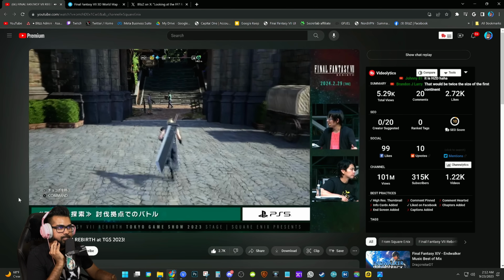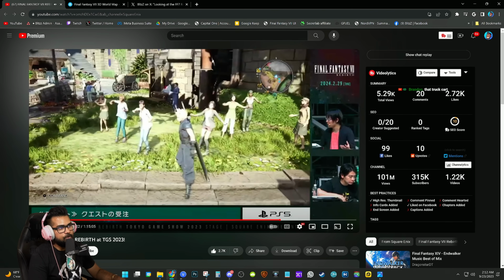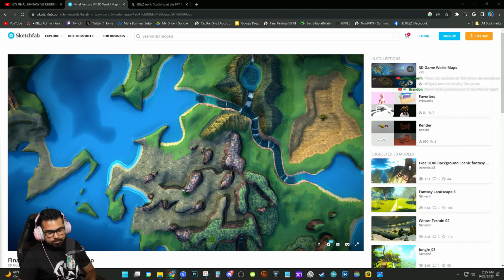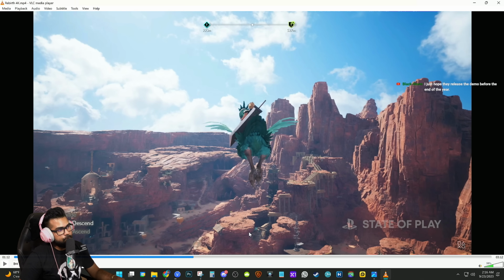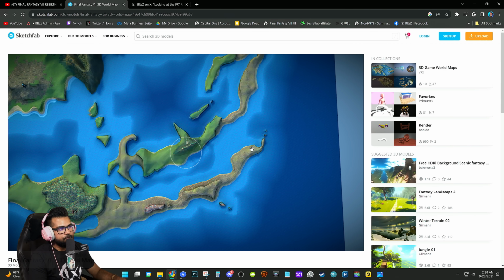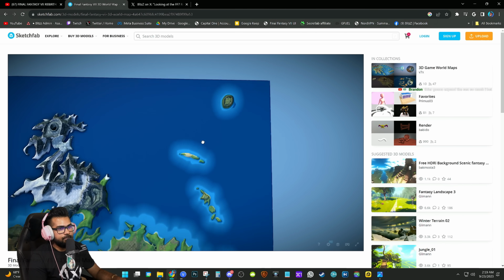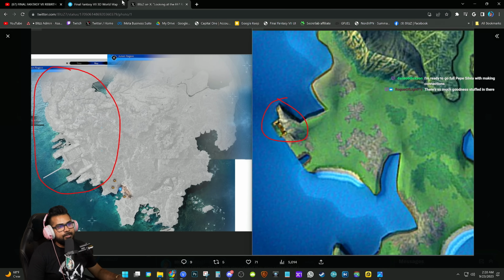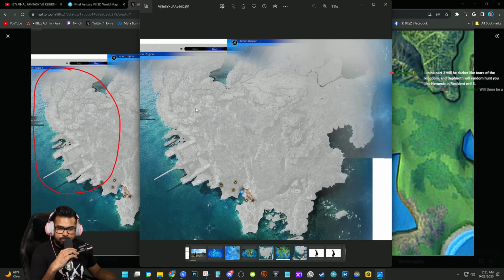FF7 REBIRTH WORLD IS NOT WHAT YOU EXPECTED!!!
Ok so we were right BUT THIS IS STILL A BIG DEAL! Many people in the chat thought ff7 rebirths world was going to be much bigger. Based on the Junon demo build many other creators uploaded. However it has been confirmed that our original theory is the truth!